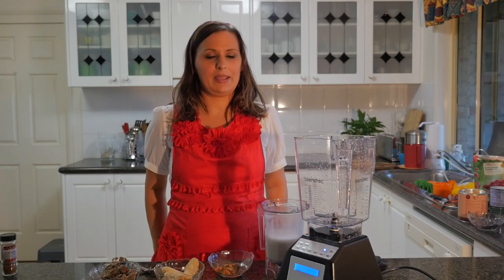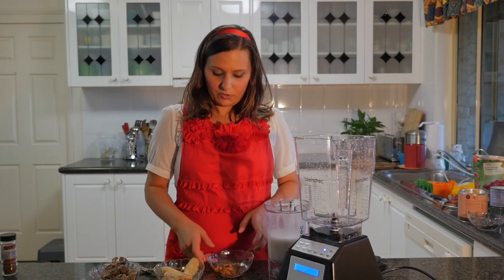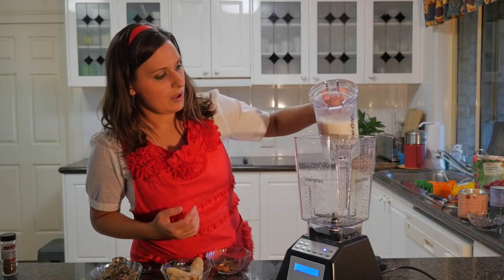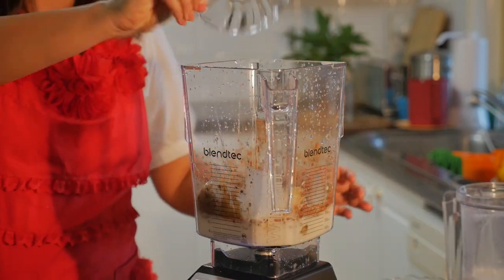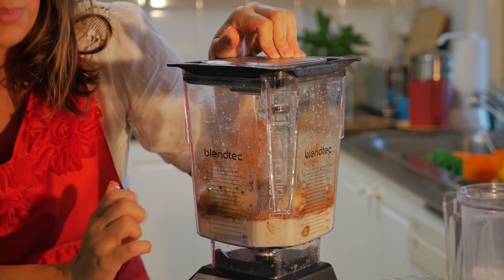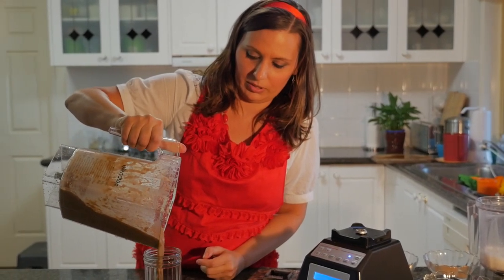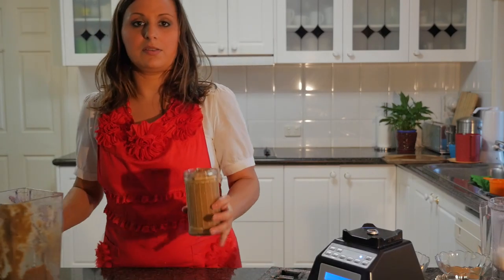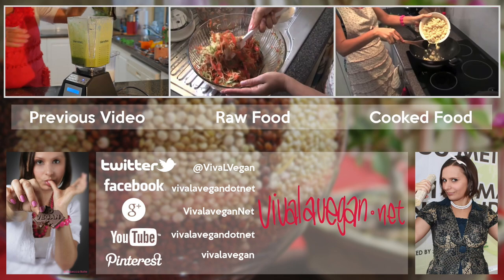How to Make a Vegan Spiced Fig Smoothie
Leigh-Chantelle from Viva la Vegan! shows you how to make a Spiced Fig Smoothie.